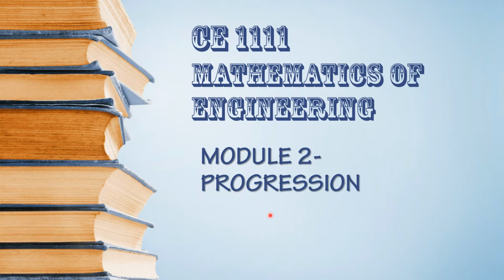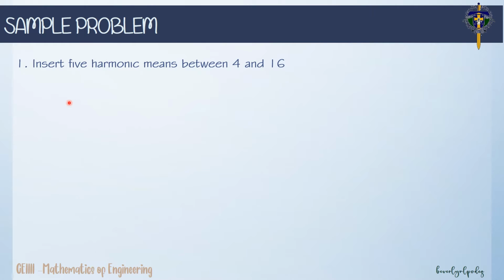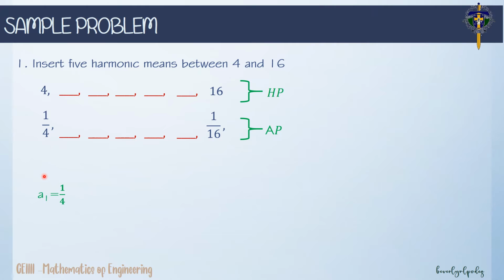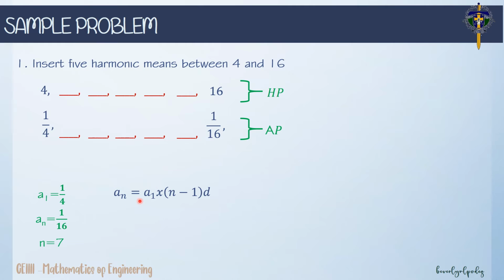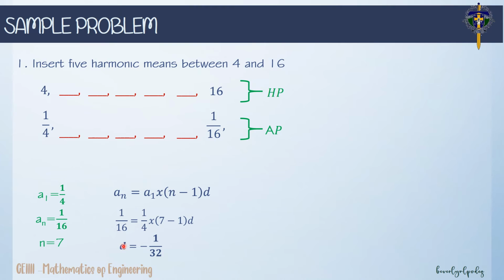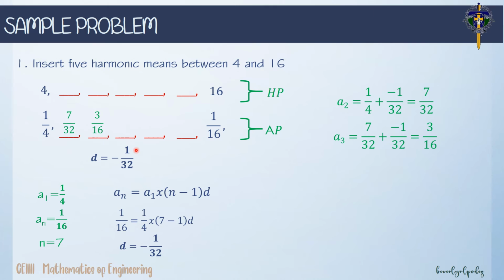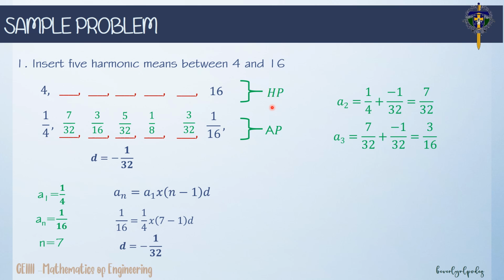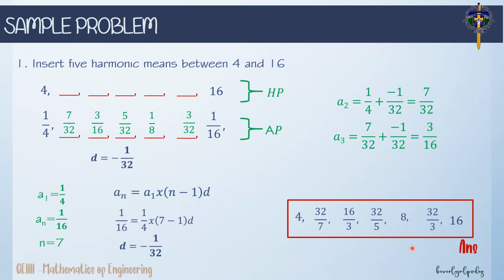MODULE 2 UNIT 3 HARMONIC PROGRESSION